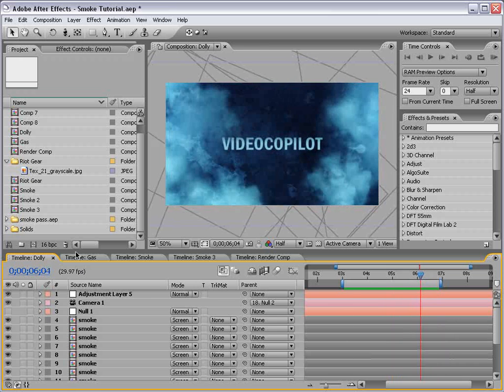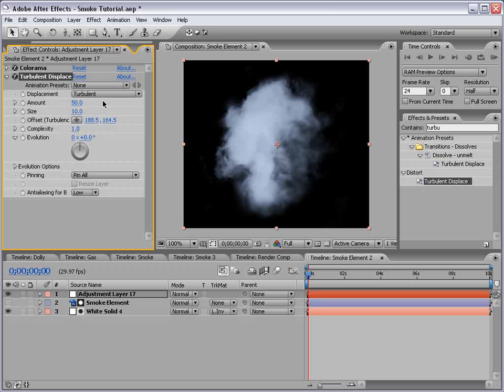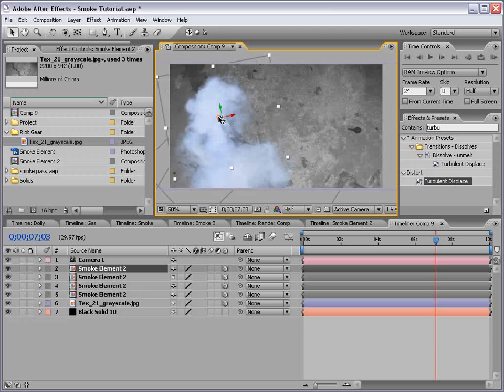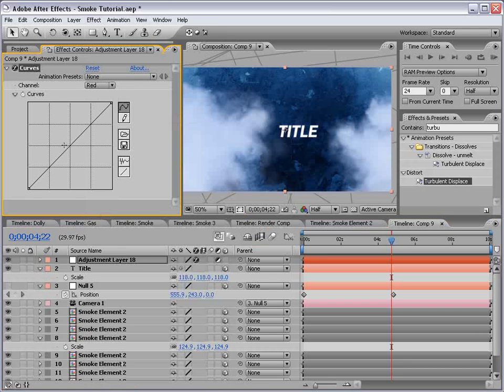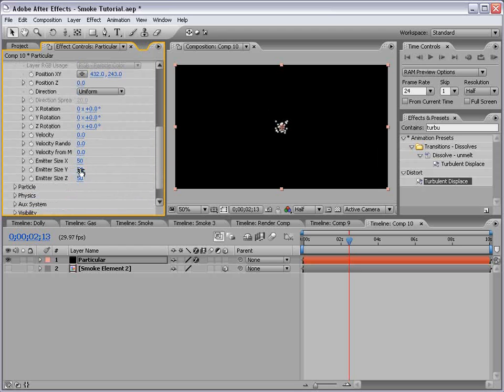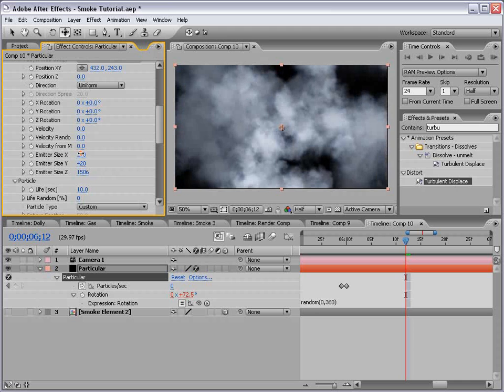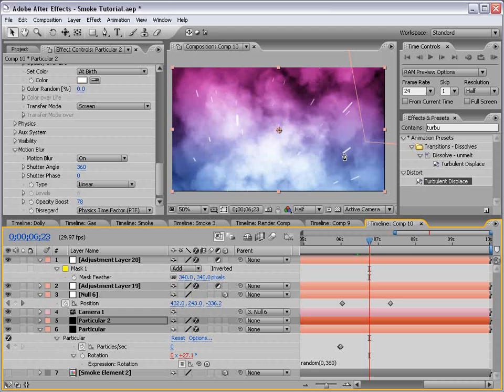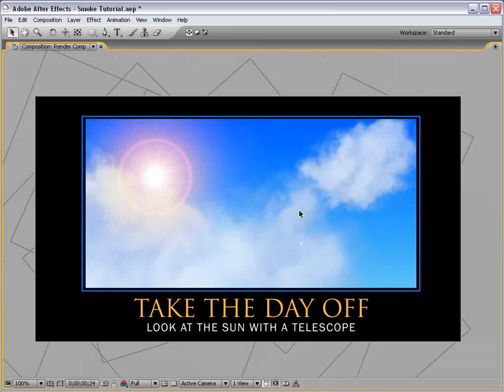63 Smoke Screen